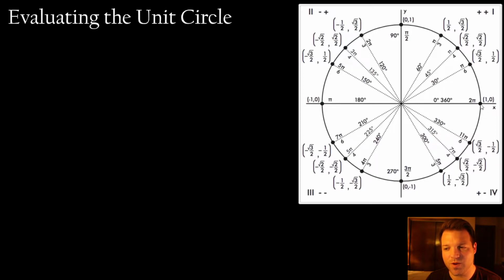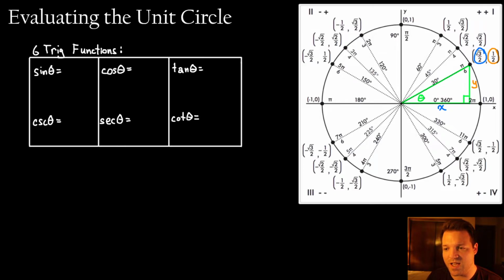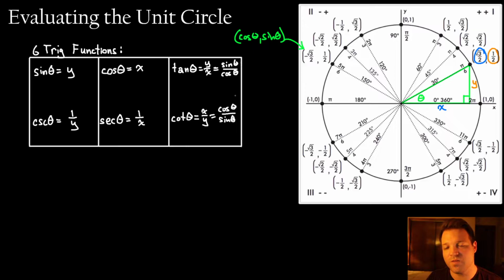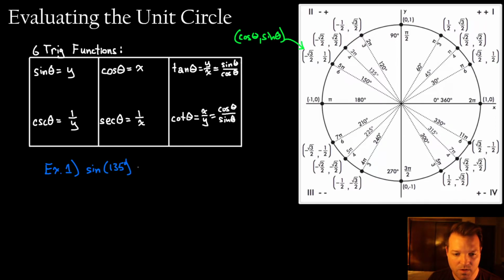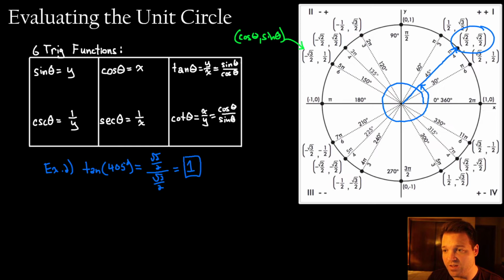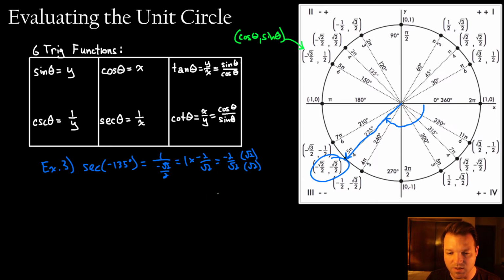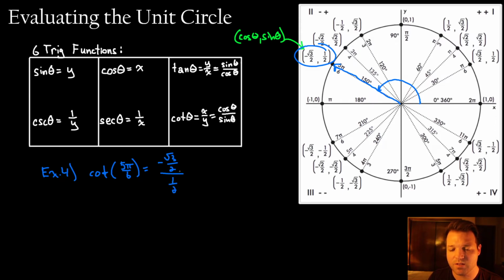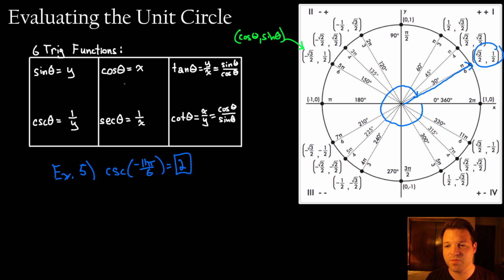Evaluating the Unit Circle